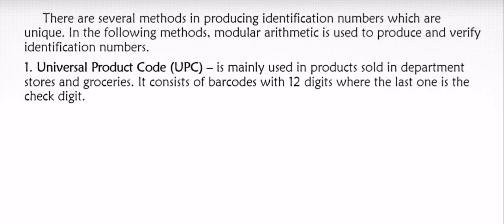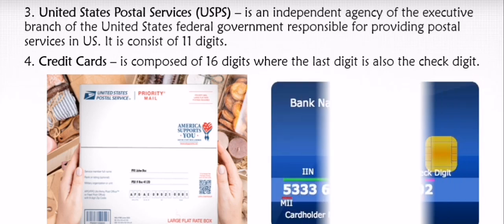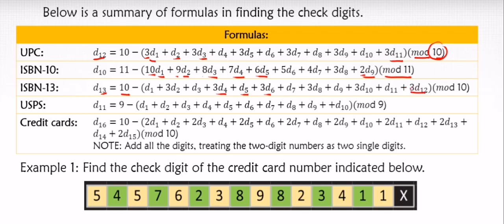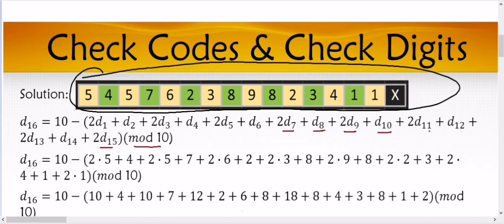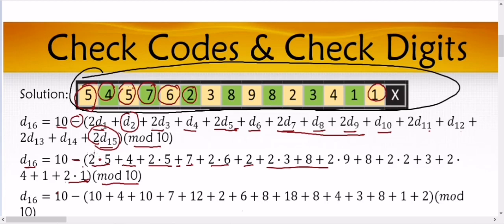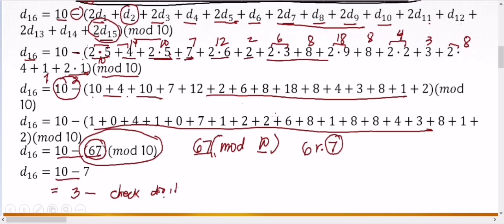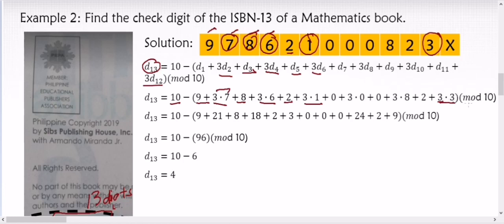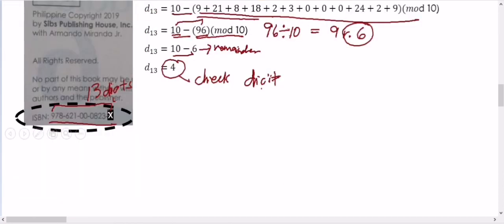Application of Modulo Operator using Check Codes and Check Digits